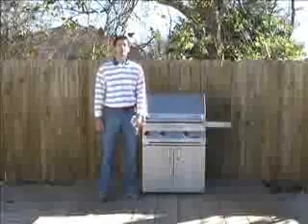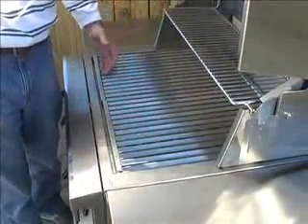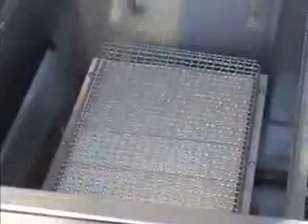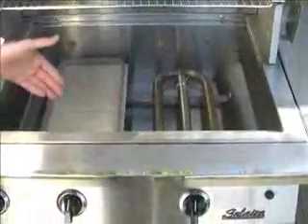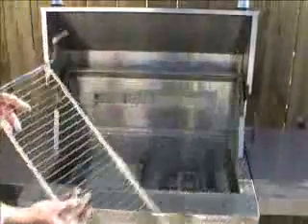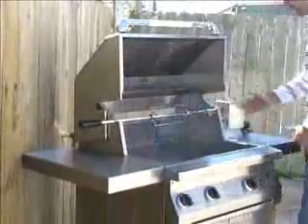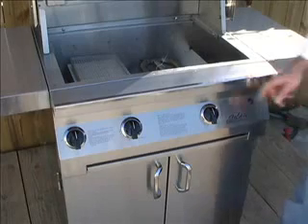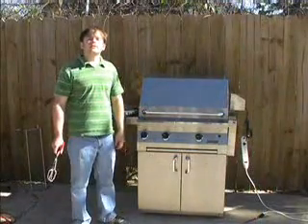Solaire Infravection Gas Grill Demo Video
In this video we give you a detailed demonstration  of a Solaire Infravection Gas Grill.  We highlight the features of this particular grill, and show you exactly how this grill performs by cooking up some of your favorites.

At BBQGuys.com we don't just sell the grills, we show you how to use them!